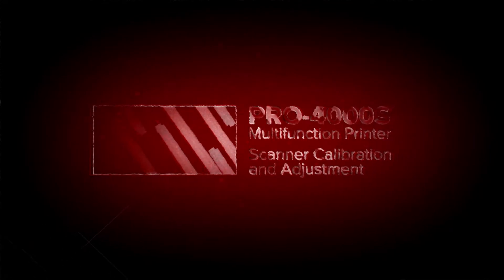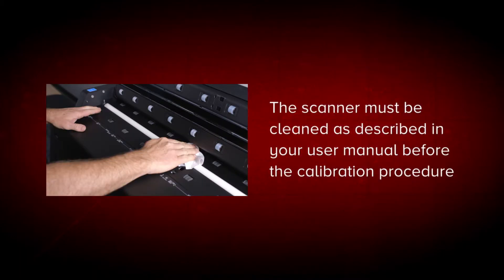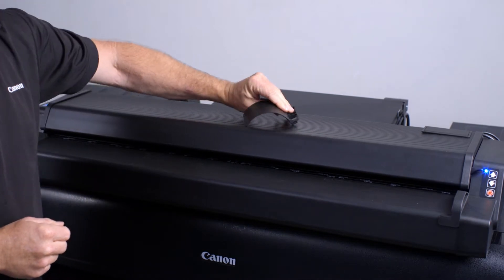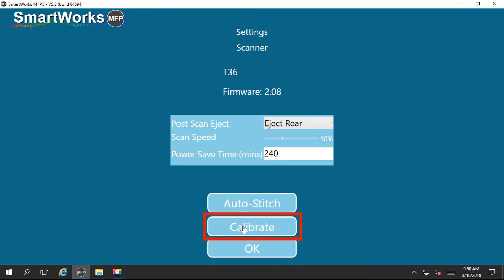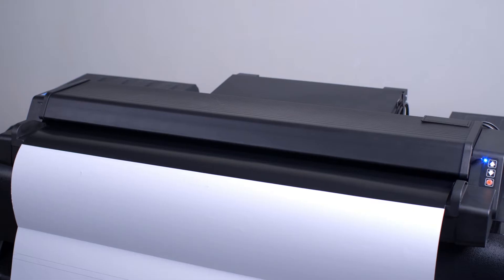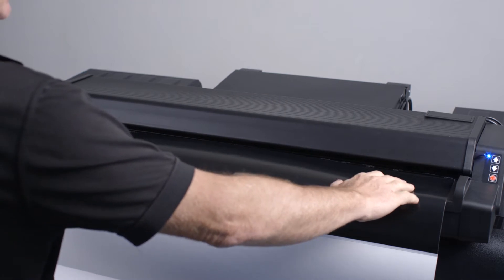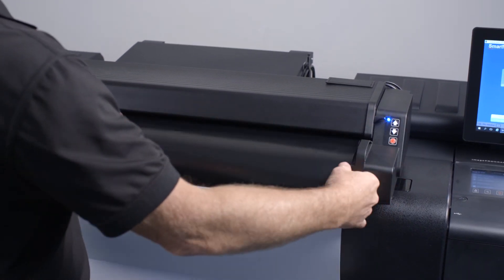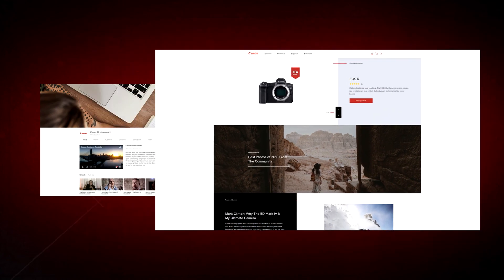PRO series MFP - T series scanner calibration and adjustment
This video details how to calibrate and adjust the T series scanner attached to your PRO series printer.